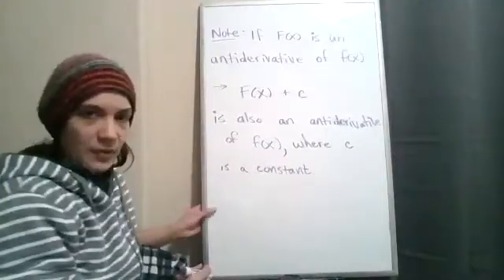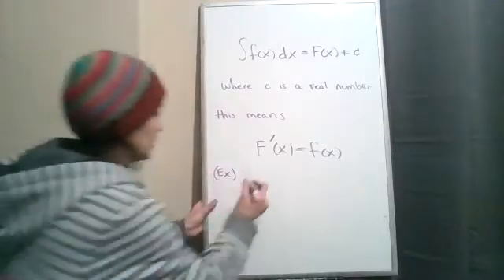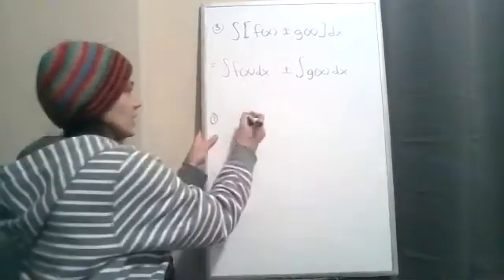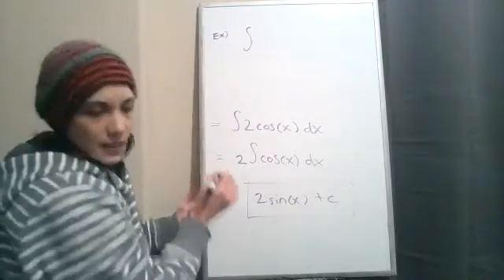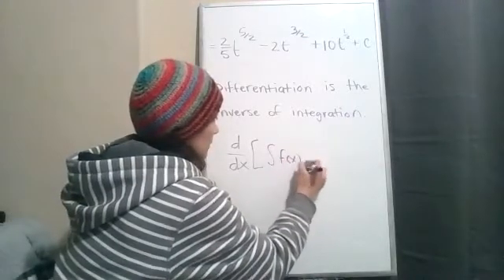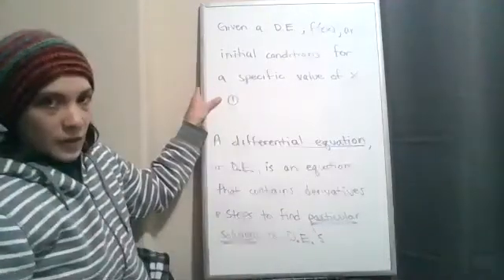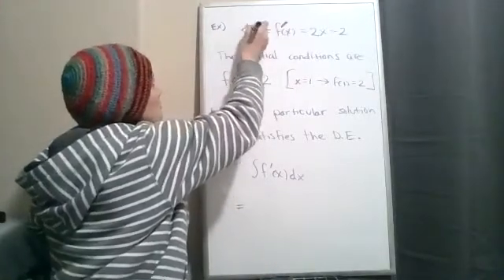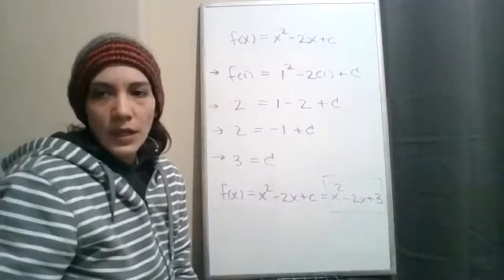Math 26B, 1/29/21